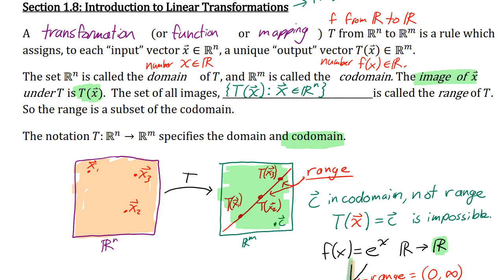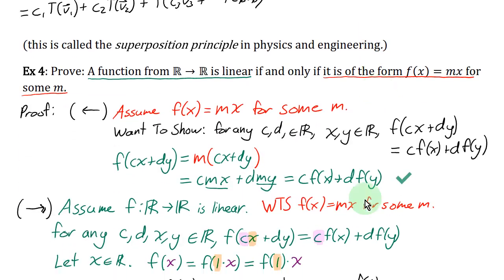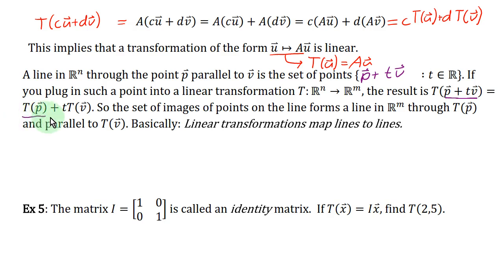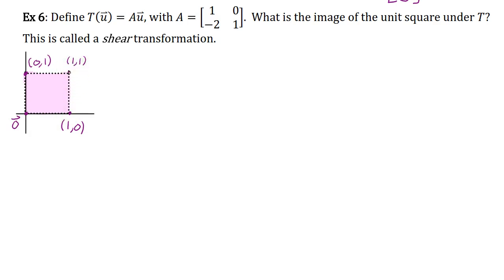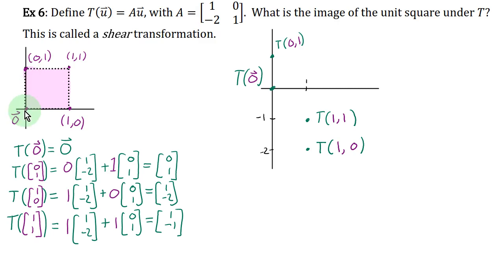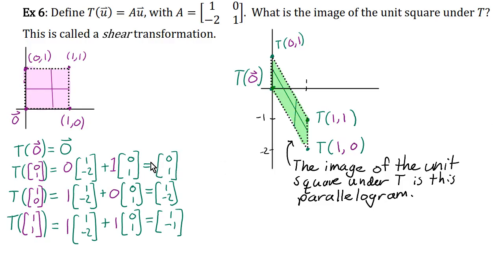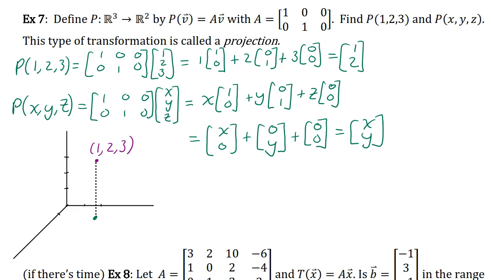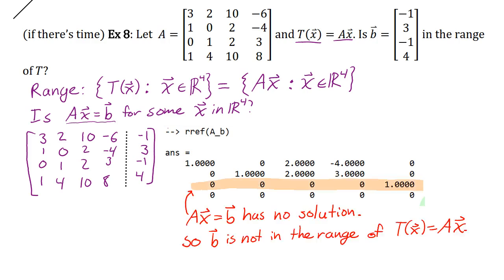video lecture - 1.8 continued